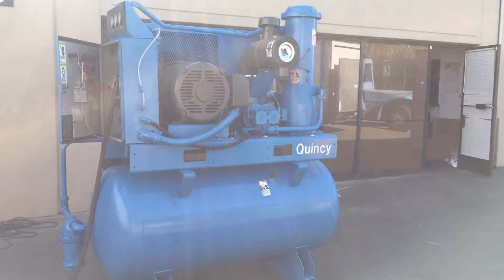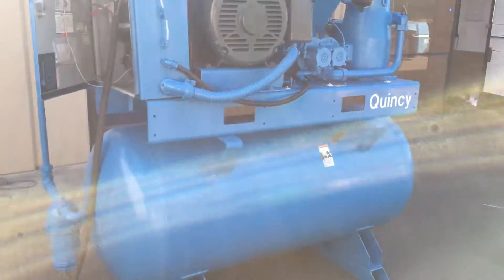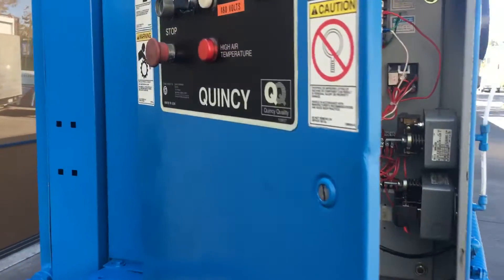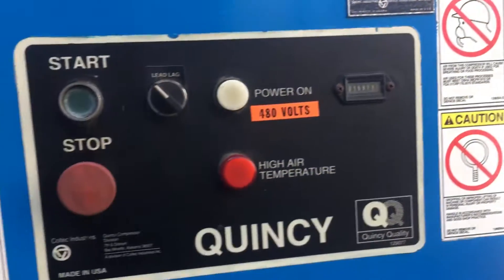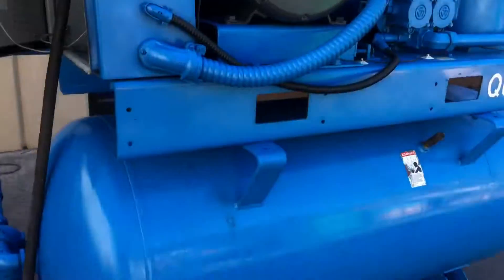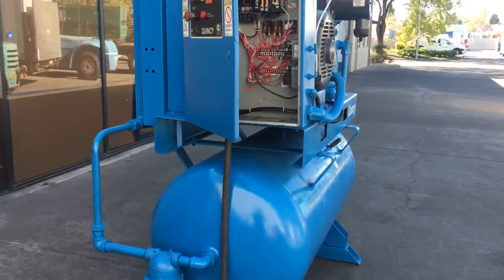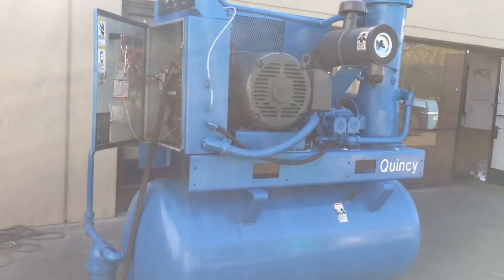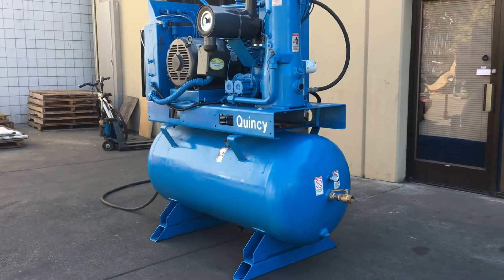Quincy 50HP Rotary Screw Air Compressor with 200 Gallon Tank Only 21,597 Hours